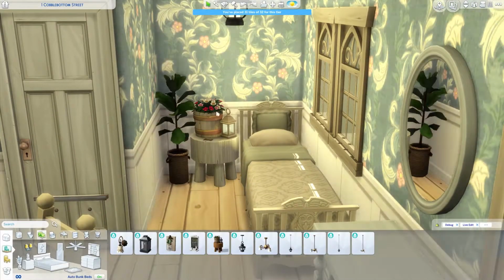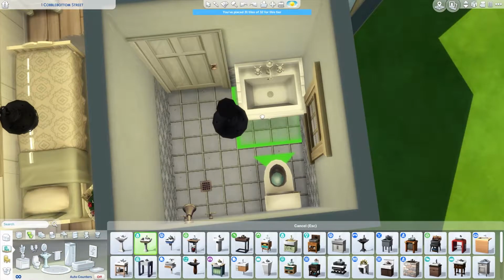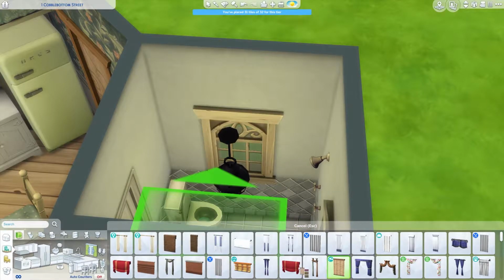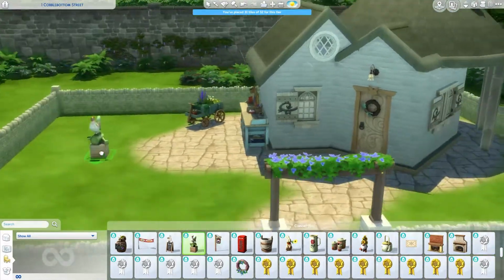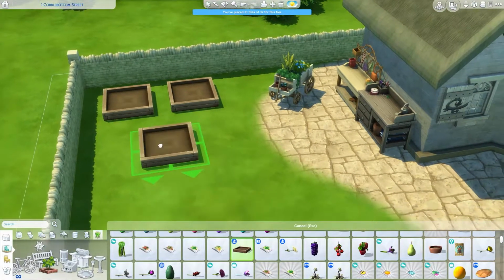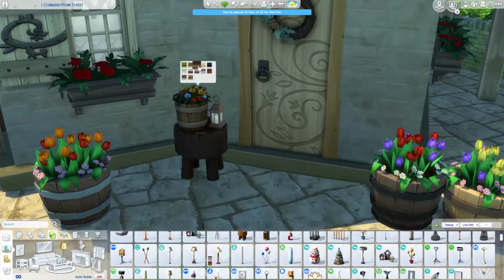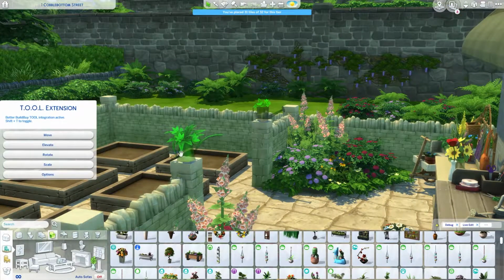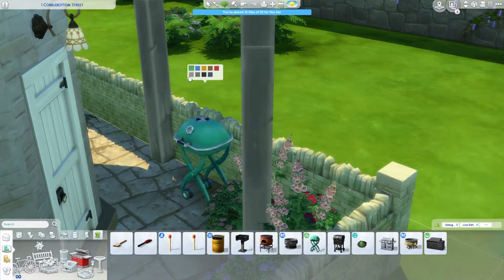Florist's Micro Cottage| The Sims 4: Speed Build | No CC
A cute micro cottage for a florist living in town with chickens! This is a 31-tile micro home! Enjoy!

g a l l e r y   i d
chermibear

t w i t c h   s t r e a m i n g   s c h e d u l e
(3PM - 6PM | GMT+8)
Mondays - Thursdays: Build
Fridays: 100 Baby Challenge